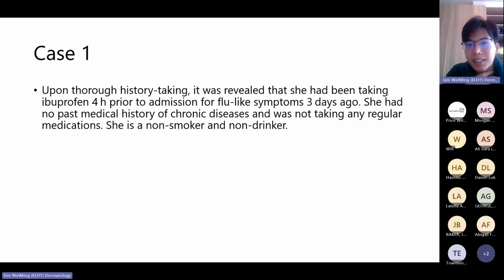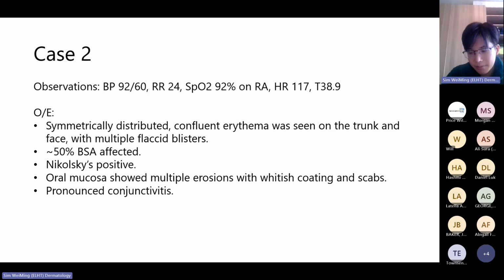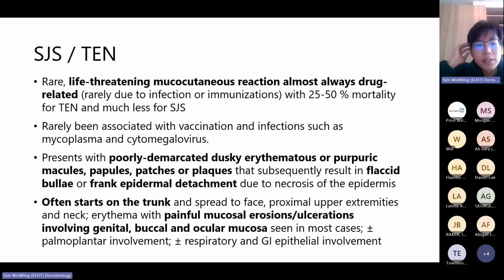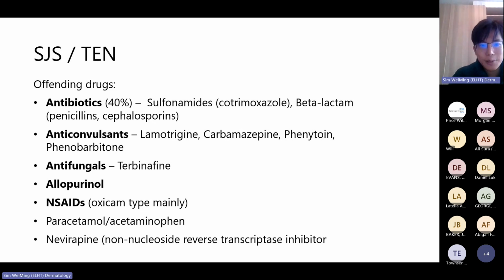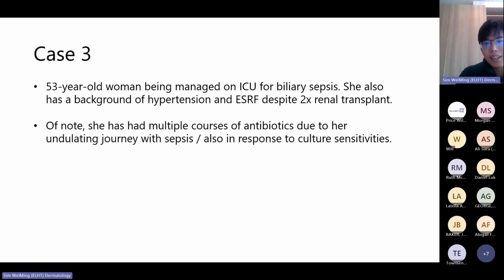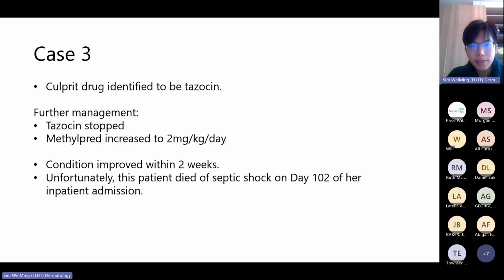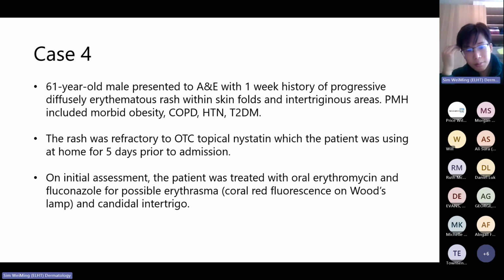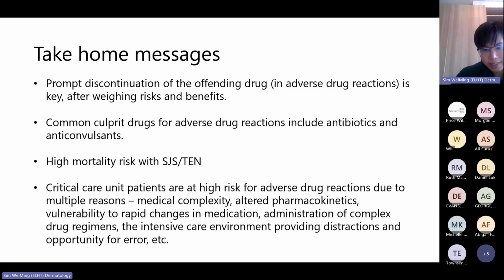Lancs & South Cumbria Critical Care Network. Learning at Lunch Session 6. Dermatology Emergencies